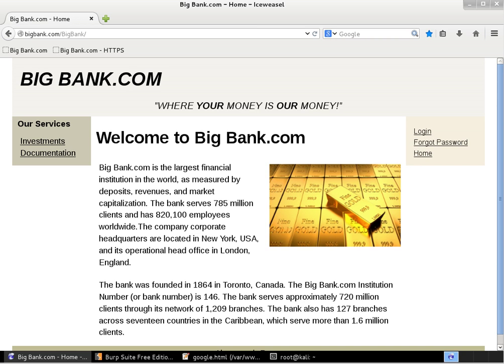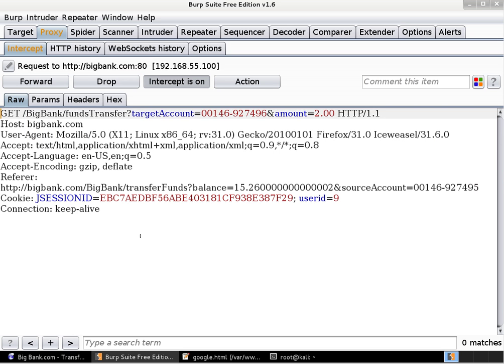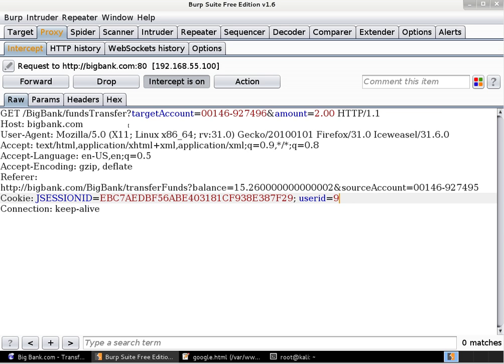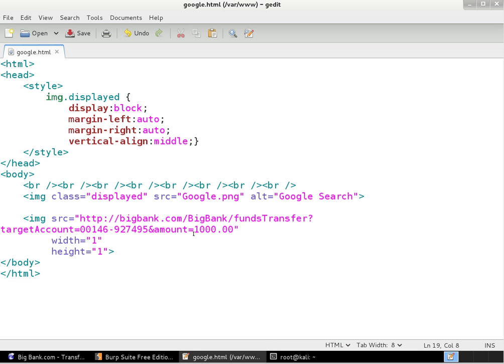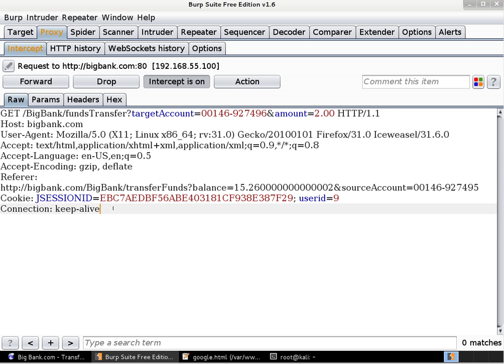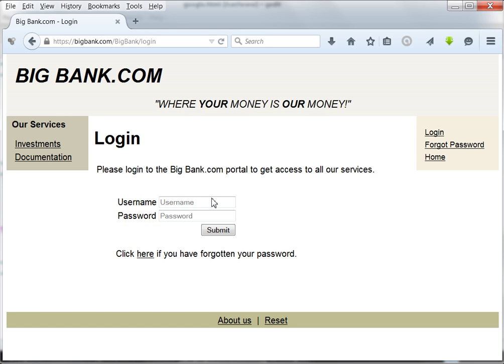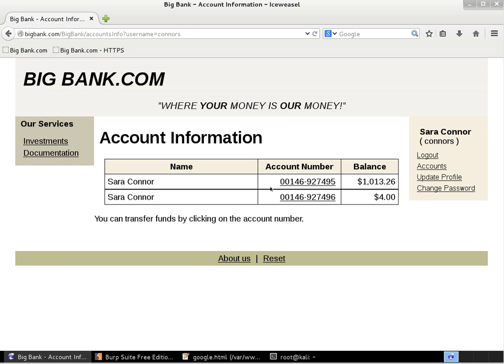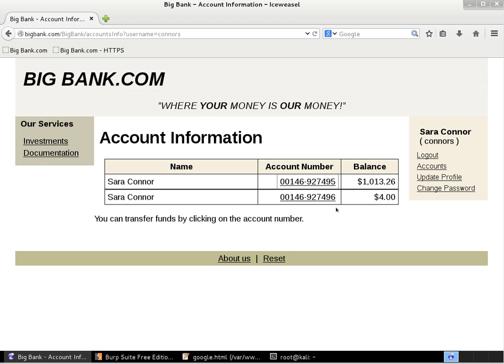Cross-Site Request Forgery